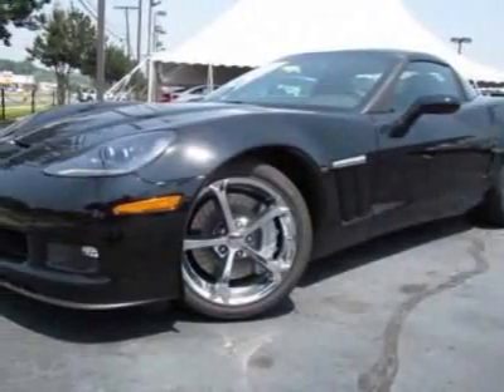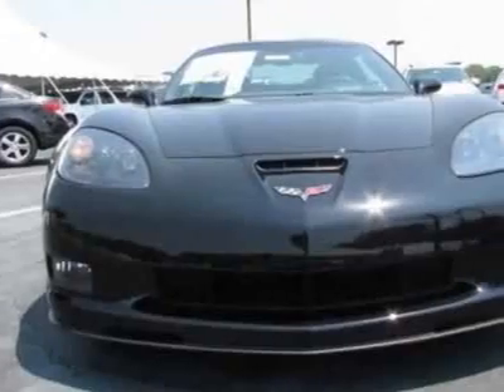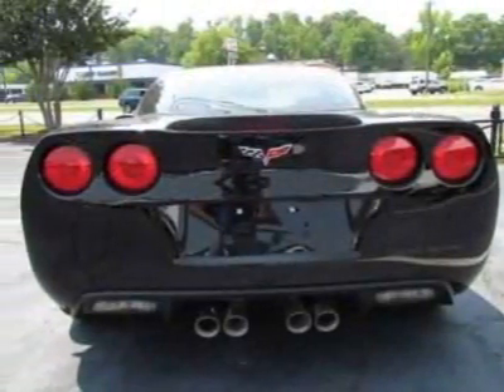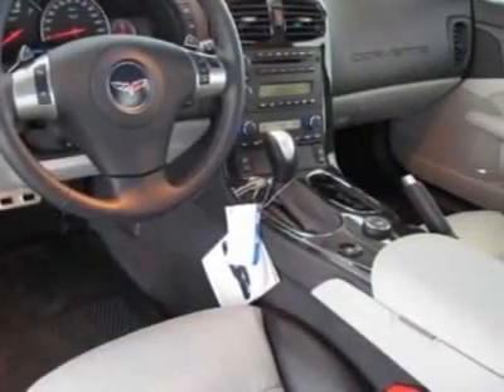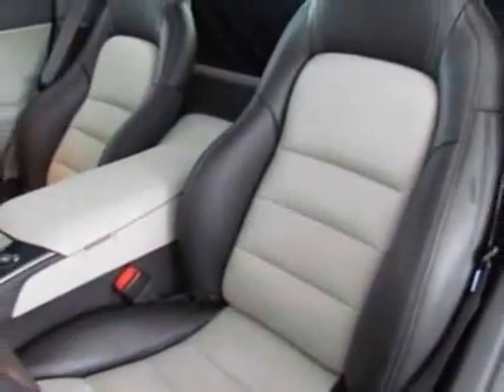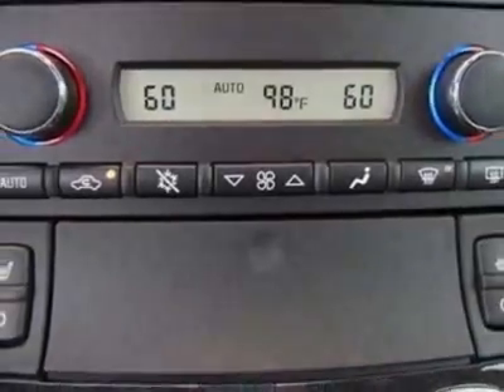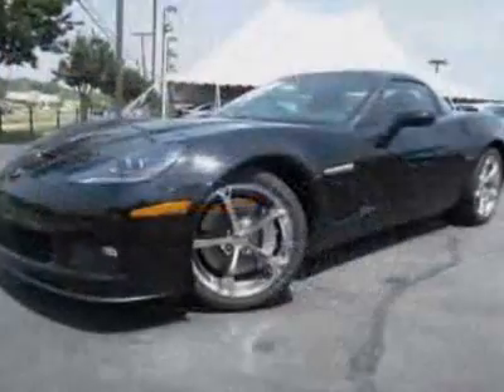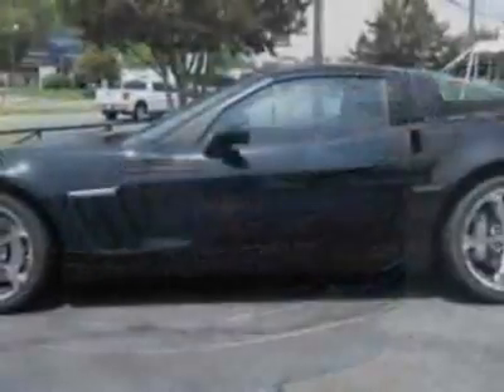2011 Chevrolet Corvette 2dr Cpe Z16 Grand Sport w/3LT Coupe - Charlotte, NC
City Chevrolet New Inventory, Charlotte, NC - Chevrolet Corvette Grand Sport